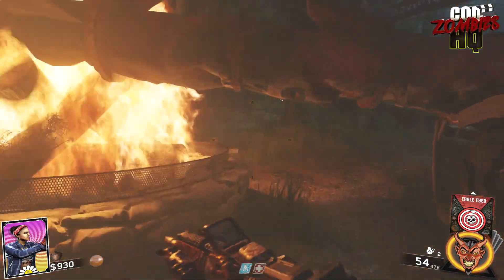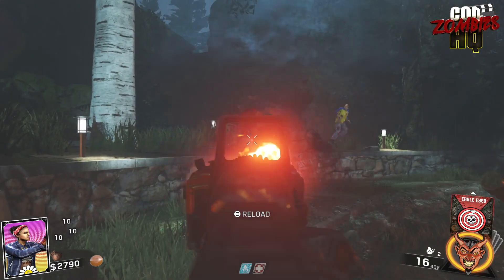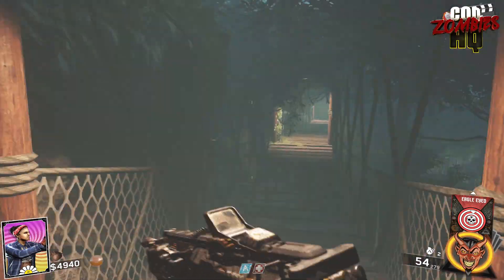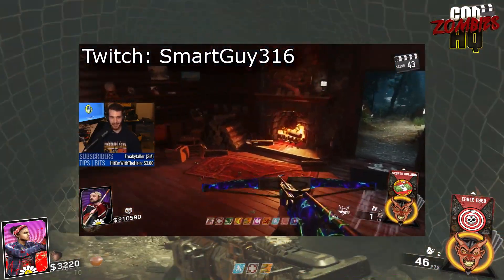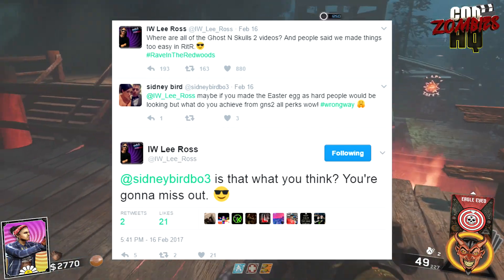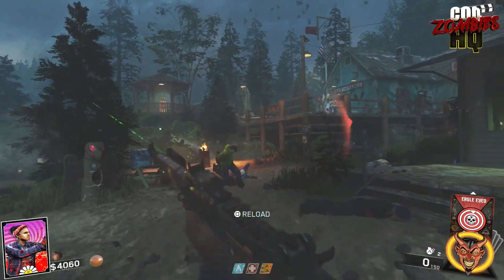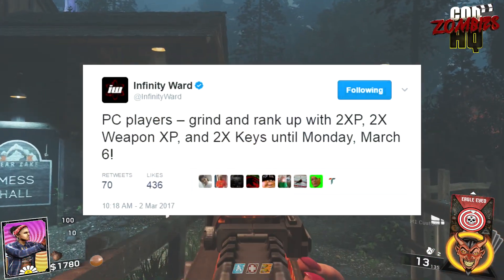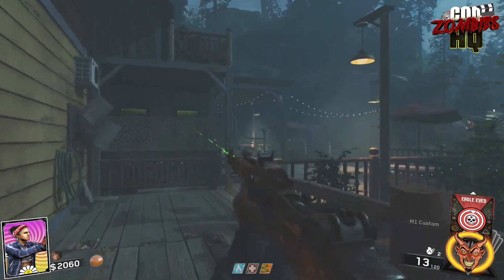MORE TO THE GHOSTS N SKULLS 2 EASTER EGG!? 2X INFINITE WARFARE ZOMBIES KEYS!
Today is a big day for Infinite Warfare Zombies!  We cover it all in today's Zombies News Update!

1.  The Ghosts N Skulls 2 Easter Egg in Rave In The Redwoods Zombies has finally been solved after a full month of searching.  The egg was completed first in the world by a great Zombies Twitch streamer named Smartguy316!  Upon completion of the Easter Egg players receive all the perks on the map as well as they is a skull icon that appears on their HUD.  The community is calling this the skull token.  Its only able to be useful in a coop game and lets players exit the Afterlife Accede quickly and for unlimited time.  There is no apparent use in solo.

The community has turned to some comments made by Lee Ross several weeks ago, hinting that there is more to the Easter Egg then just all of the perks.  Some people believe he was talking about the 'Skull Token'; and are disappointed, other believe there is still more to be done to fully solve the egg.

2.  Infinity Ward tweeted out that PC players will be revising 2X Keys until Monday in Infinite Warfare as a makeup for missing a event that both consoles got last month.